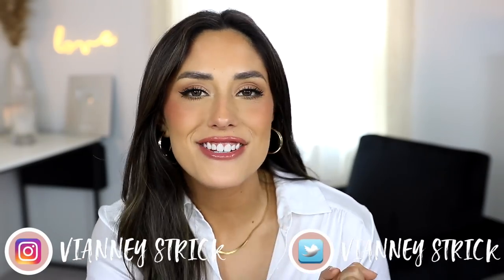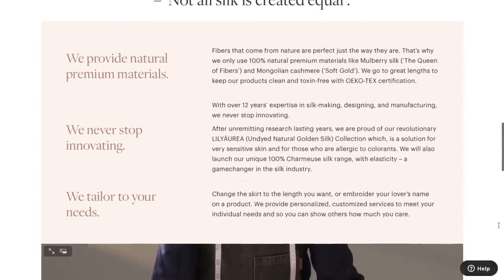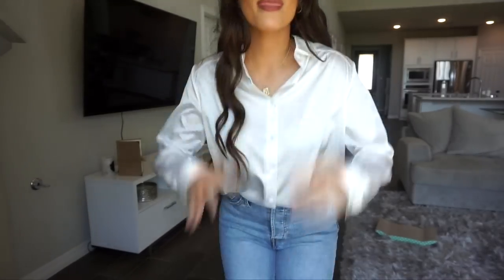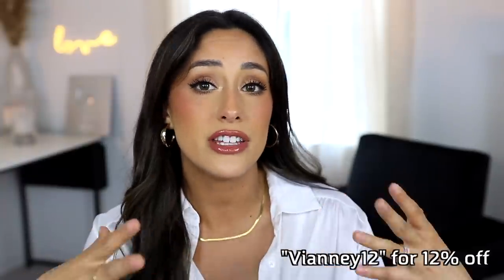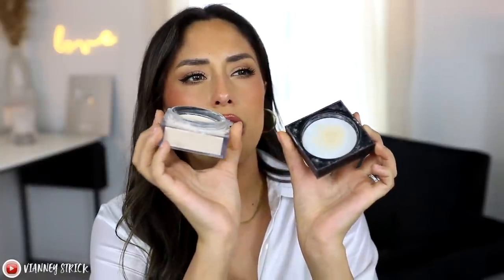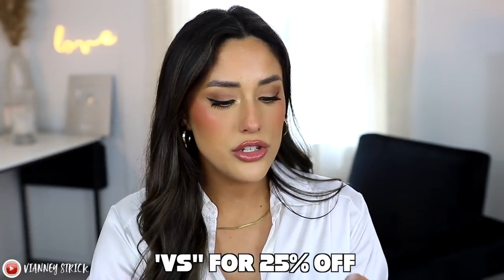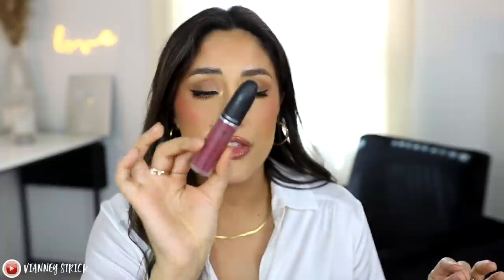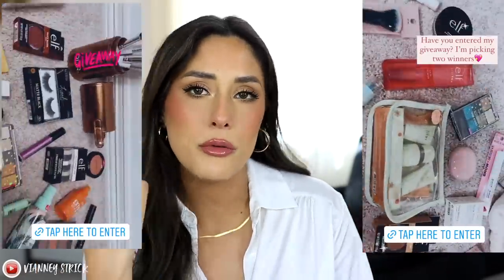APRIL BEAUTY FAVORITES | you NEED these products!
Juno & Co
THE EYELASH SERUM I USE

KROGER - KROGER® SUNSCREEN INVISIBLE GEL SPF 40

UNDONE Lip to Cheek Cream Palette

UNDONE Warm Up 4-in-1 Bronzer

Kokie cosmetics soft gradient blush

HUDA BEAUTY Easy Bake Loose Baking & Setting Powder Pound Cake

CHARLOTTE TILBURY AIRBRUSH FLAWLESS LONGWEAR FOUNDATION

GRANDE COSMETICS GRANDE LASH MD
I received this product complimentary from Grande Cosmetics.

MAC Powder Kiss Liquid Lipcolour - More The Mehr-ier (mauvey nude)

REFY Lip Sculpt Lip Liner and Setter FAWN

MAYBELLINE SUPER STAY VINYL INK LIQUID LIPCOLOR

the lens I use